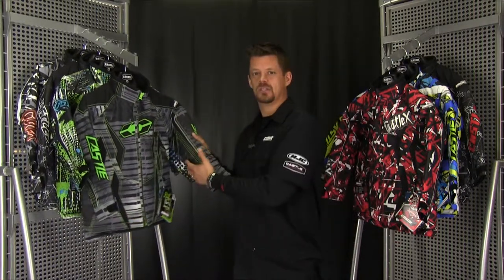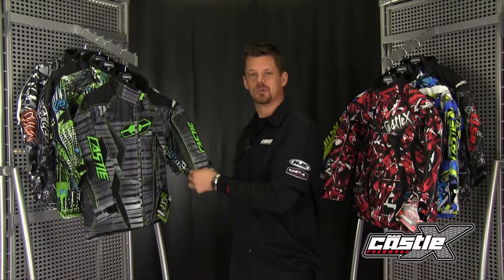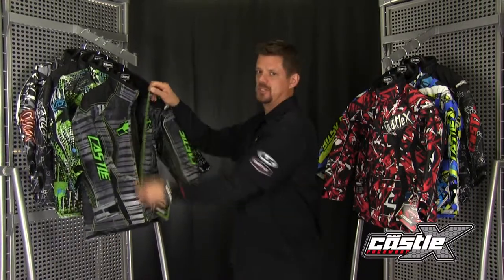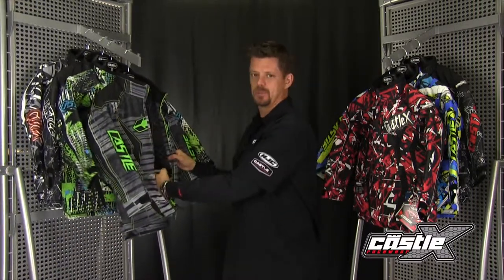Youth Switch Jacket : Castle X Spotlight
Youth Switch Jacket : Castle X
660D soft touch taslan shell with high tenacity nylon shell reinforcements
DWR (Durable Water Repellent) coated shell guards against water and staining
Water resistant PU coating
Fixed Castle Cold Shield™ quilted insulation (7 oz body, 5 oz sleeve, and 3 oz collar)
3M Scotchlite Reflective® piping
YKK® main zipper
Shock cord adjustable waist and Velcro® cuffs
Drop back design
2 zippered Bemberg lined hand pockets
Micro fleece lined collar and cuffs
Inner powder skirt for increased warmth and protection
Double-stitched seams
D-ring
All printed patterns are exclusively copyrighted by Castle X®